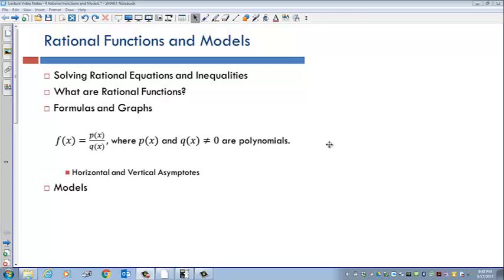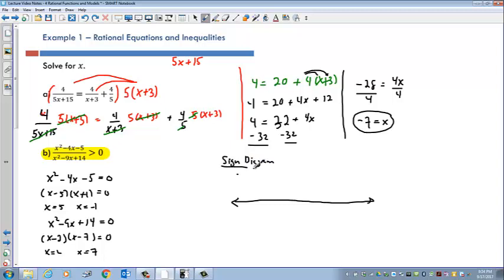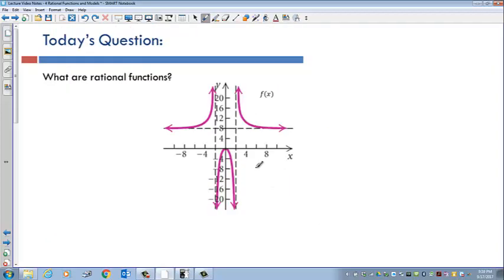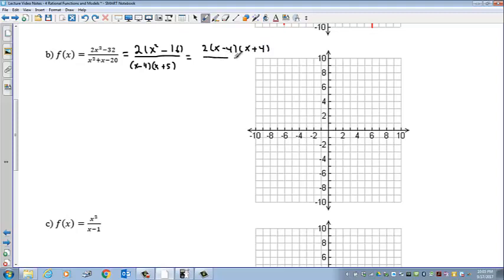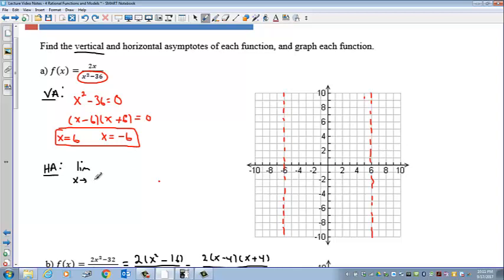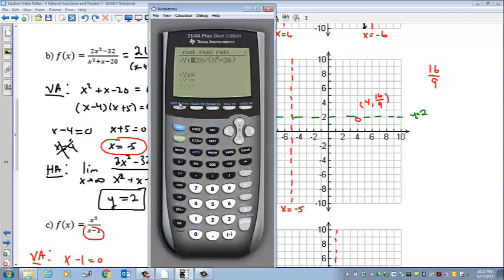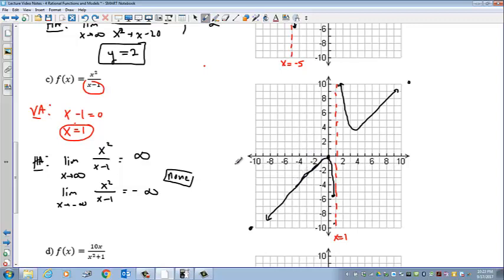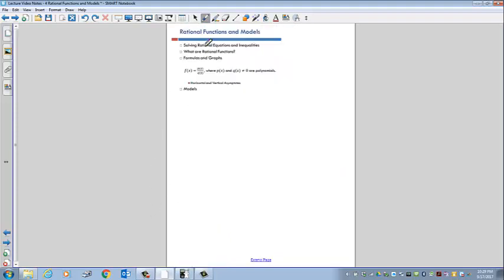4 Rational Functions and Models I